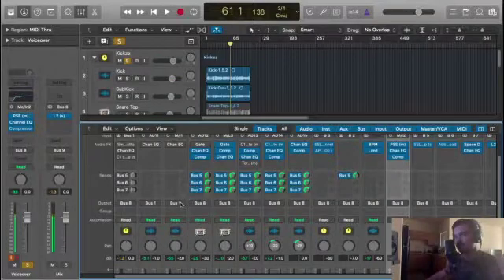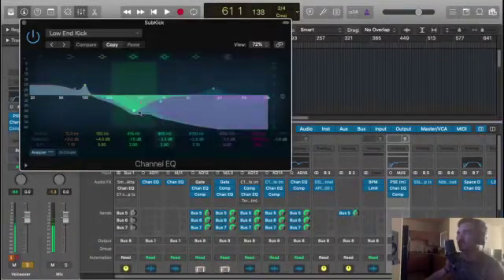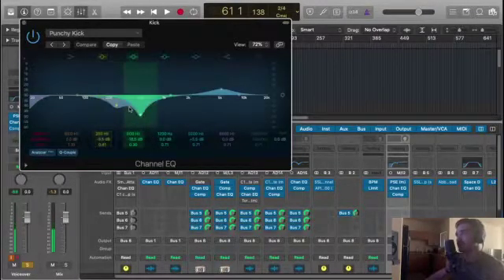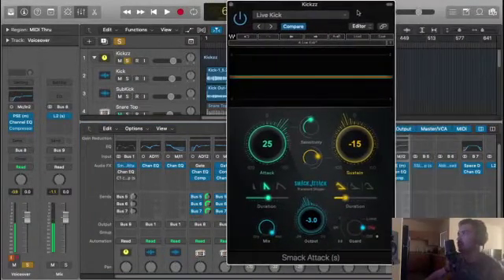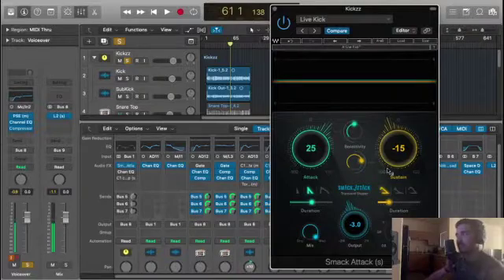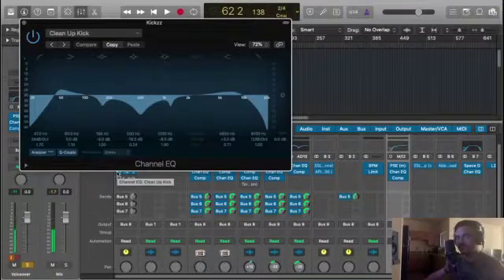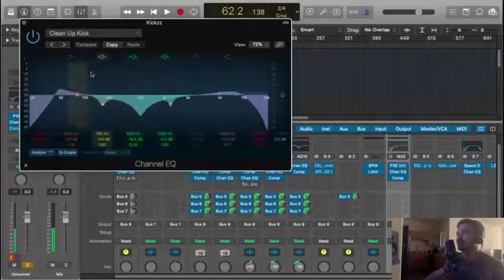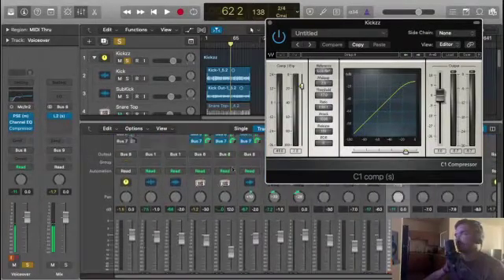HOW I MIX MY KICK DRUM - (Logic Pro X Tutorial)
I’m branching out from drum covers to bring content regarding mixing and audio engineering! This video explores my go to kick drum chain when mixing and is the first of many videos regarding how I approach mixing and how I mix my drums! I hope you enjoy!!